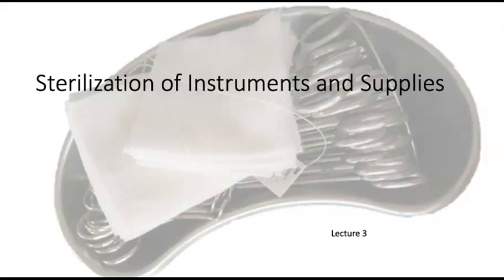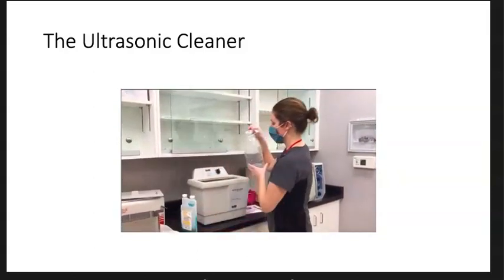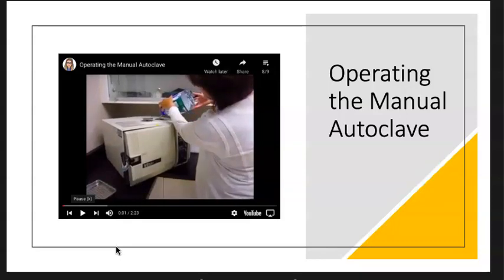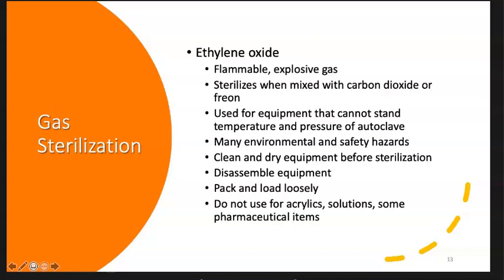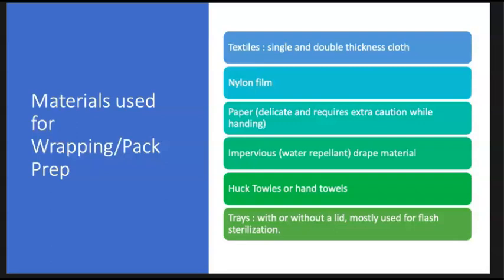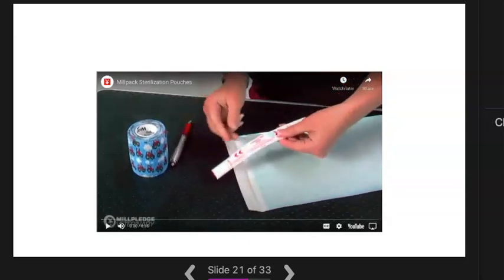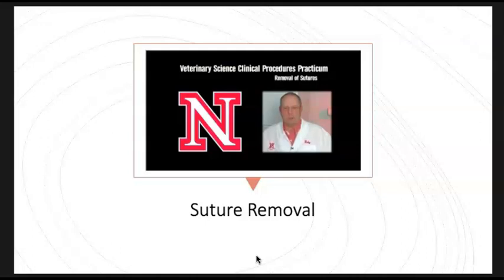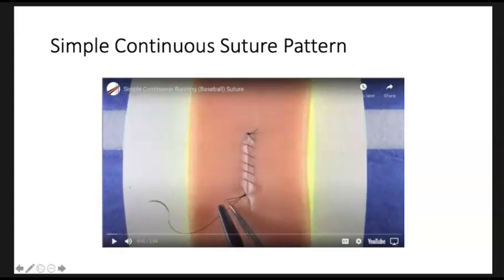VSR 200 Lecture 3 - Sterilization of Instruments and Supplies